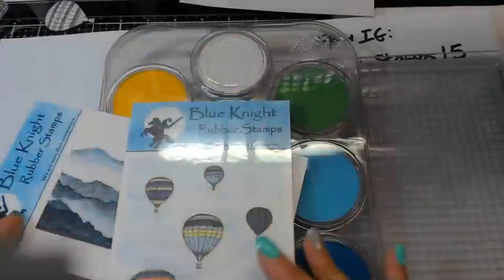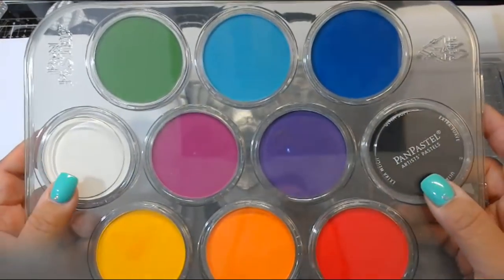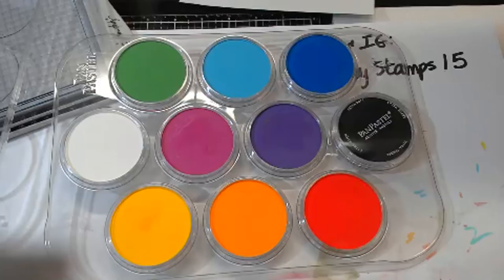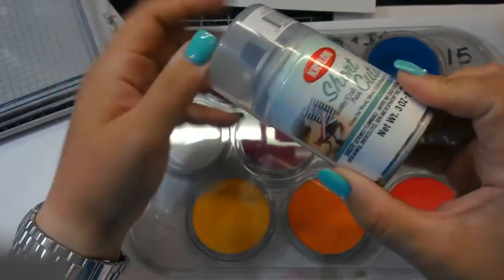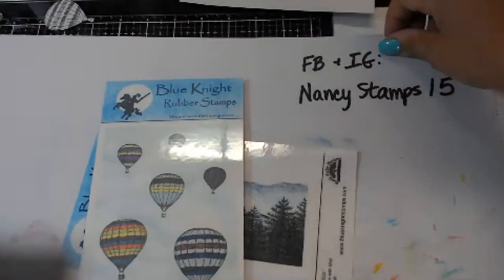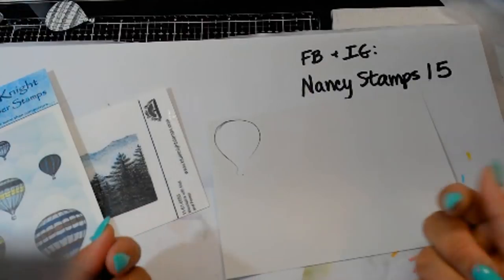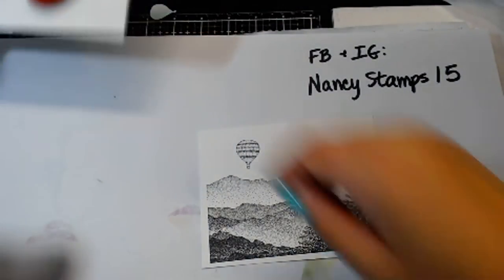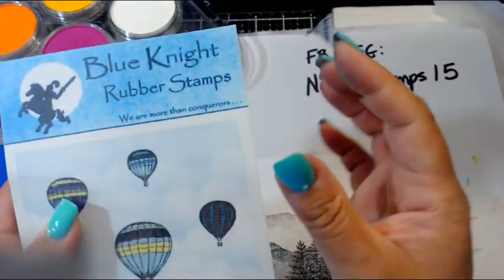Pan pastels and Blue Knight stamps